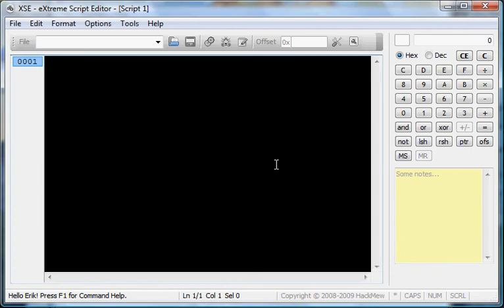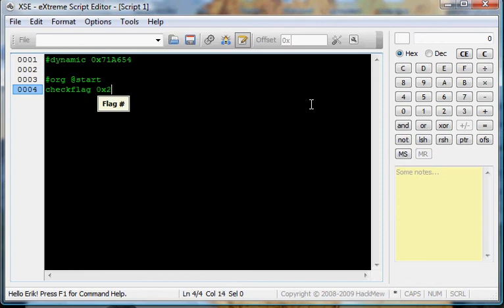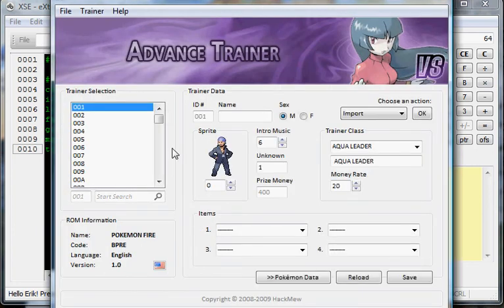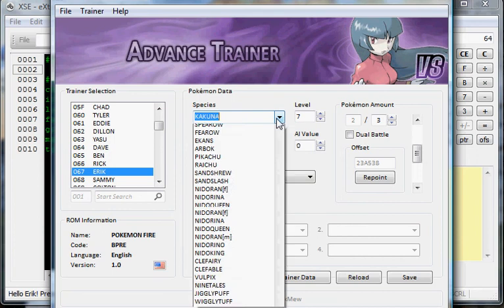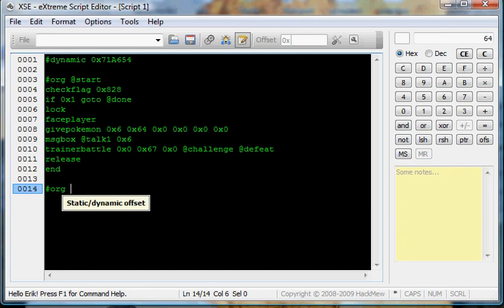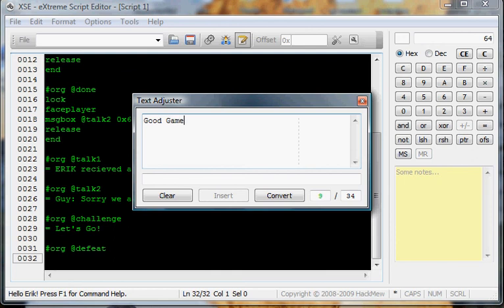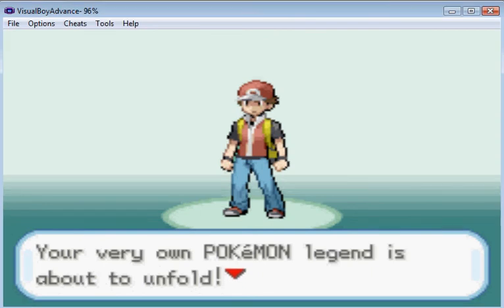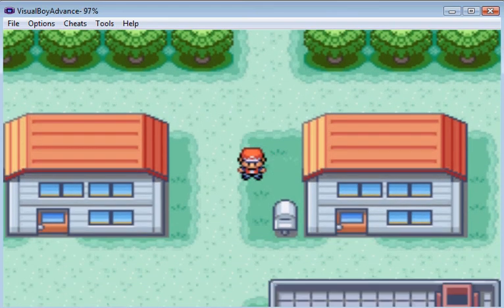XSE Scripting Tutorials Lesson 4 Trainer Scripts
it has been a while hasnt it?